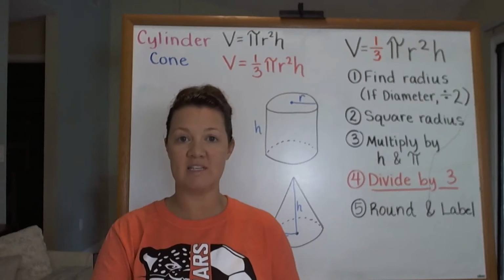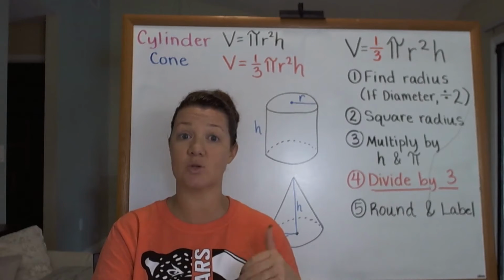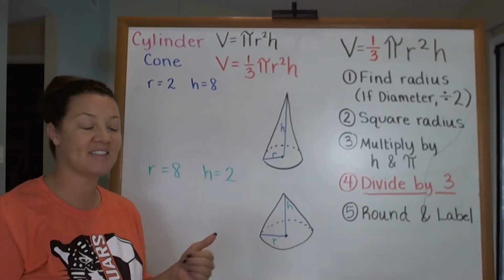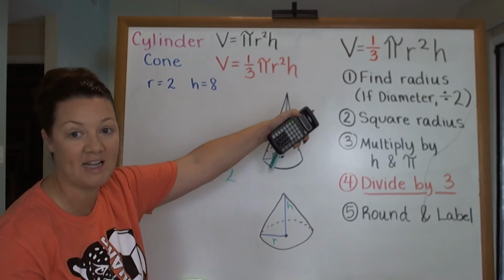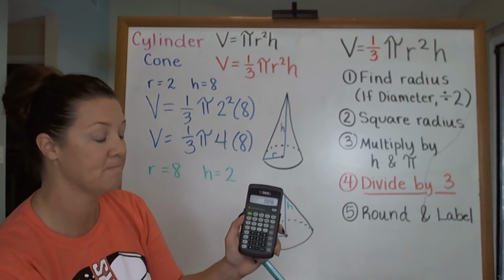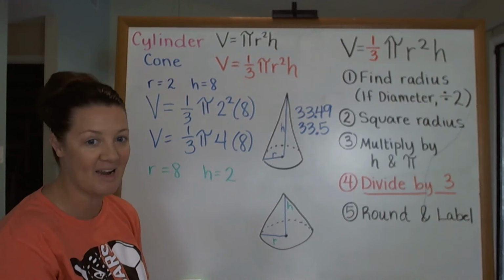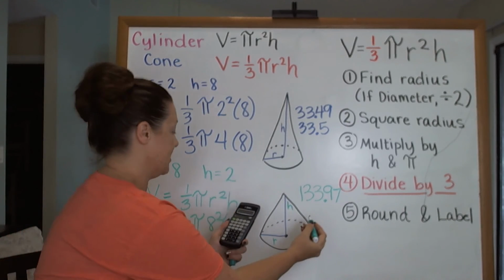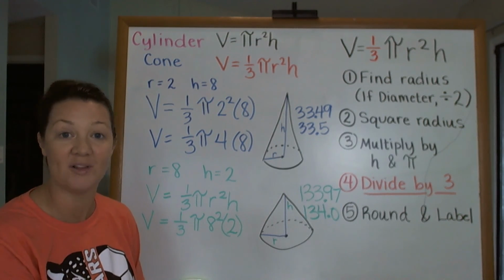4/20 CONE Steps and Examples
Volume of a cone - steps and examples